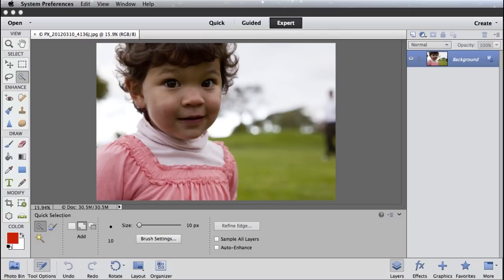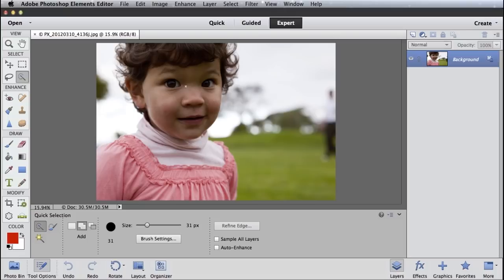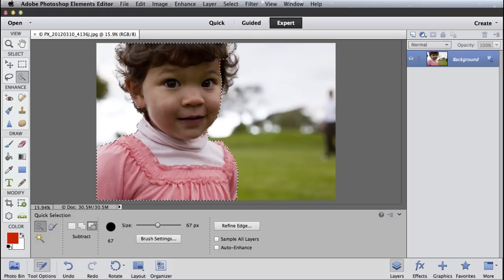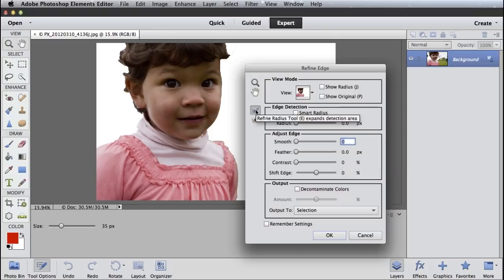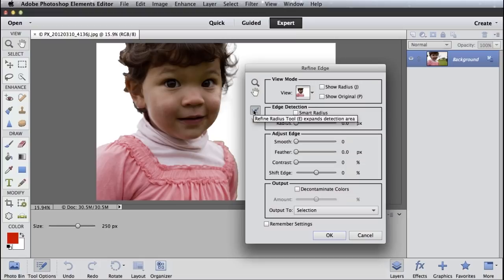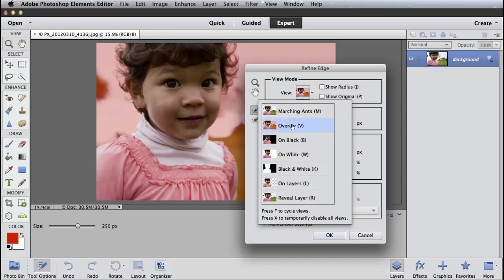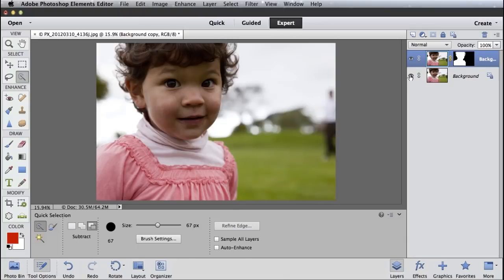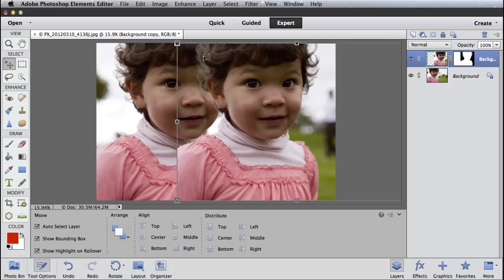Selecting Fine Detail Using Refine Edge with Photoshop Elements 11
Bob Gager, Group Product Manager for Photoshop Elements, responds to a fan question about using Refine Edge to select fine detail.